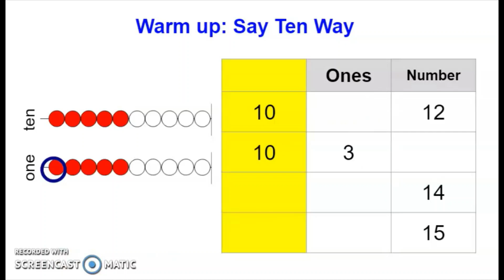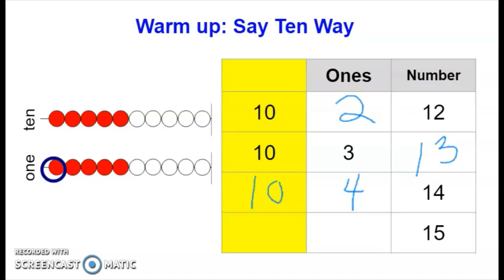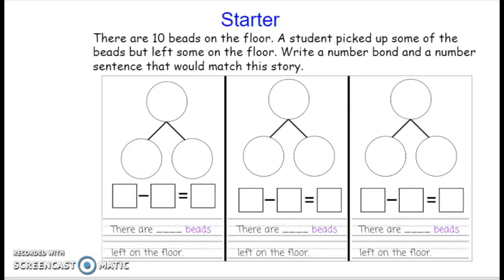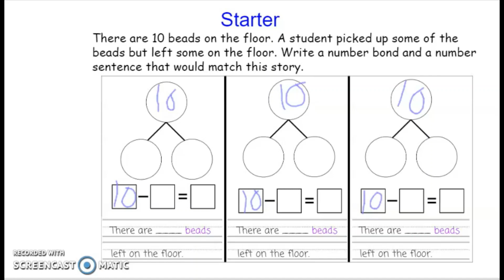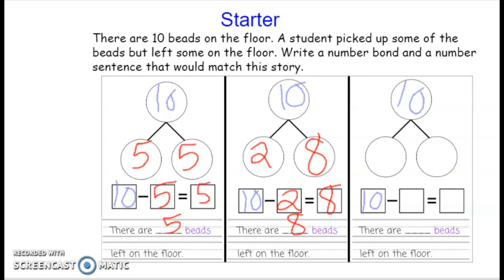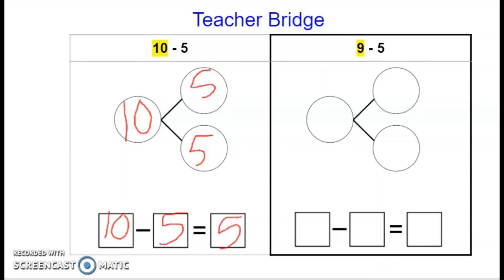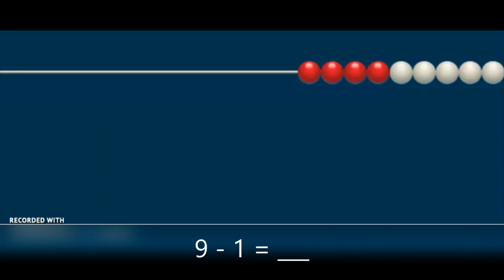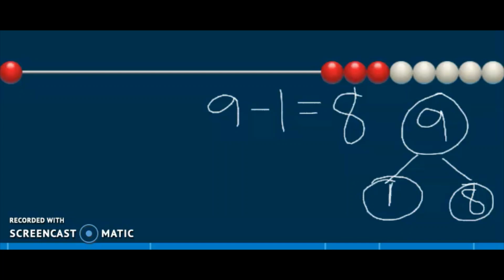M1 -- L37: Breaking Down 9 in Subtraction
1.OA.6 Add and subtract within 20, demonstrating fluency for addition and subtraction within 10.